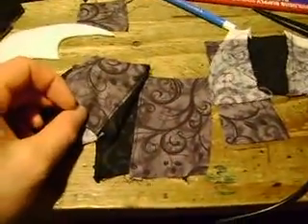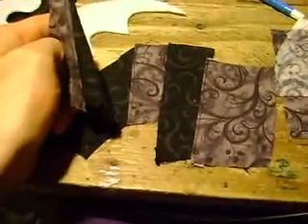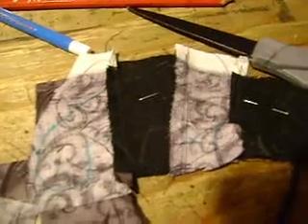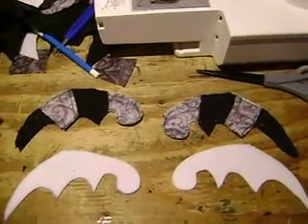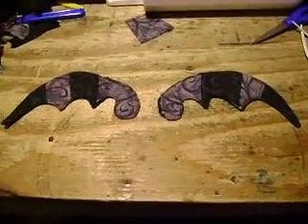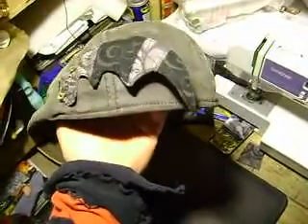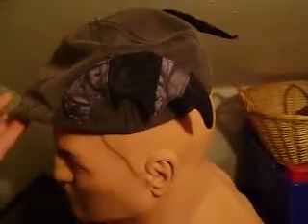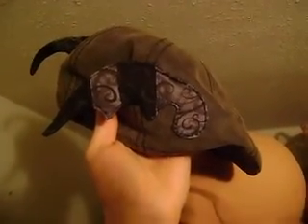mercury's wings for a hat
this is a sort video about a pair of bat wings that i made for my hat. based the idea of mercury messenger of the gods winged helm. but with bat wings. because i think the are way cooler.